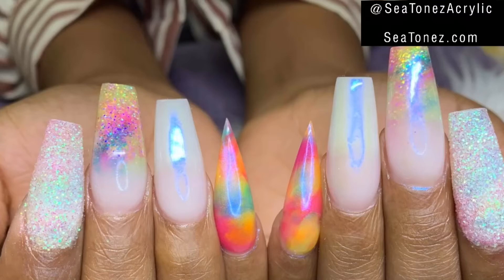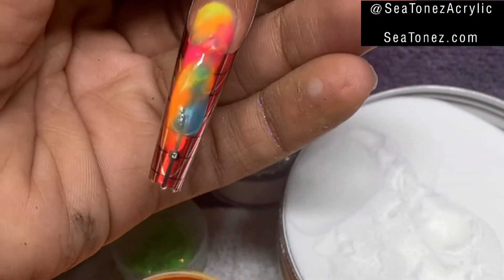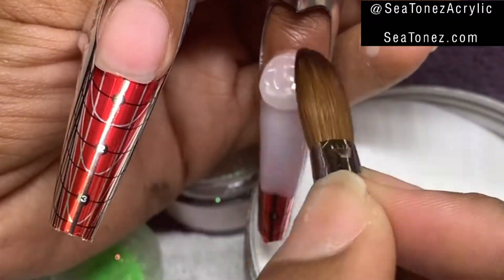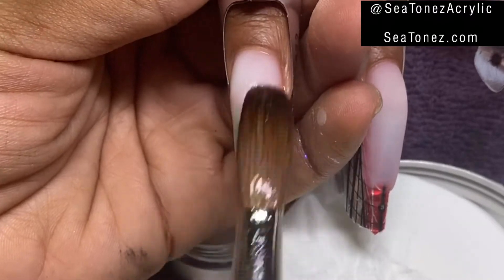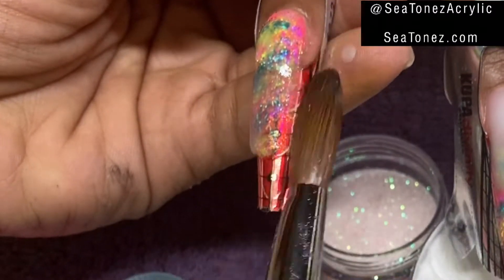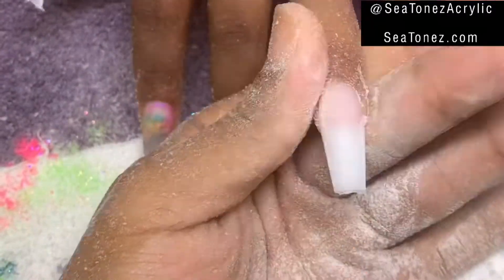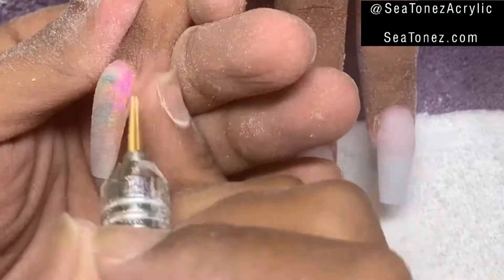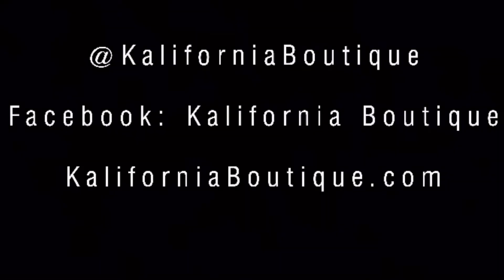Unicorn Birthday Nails